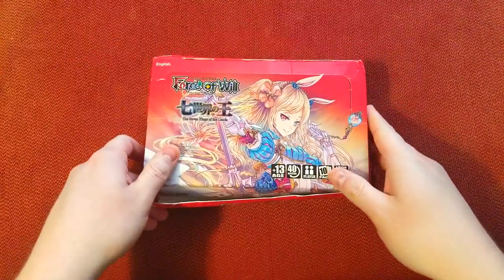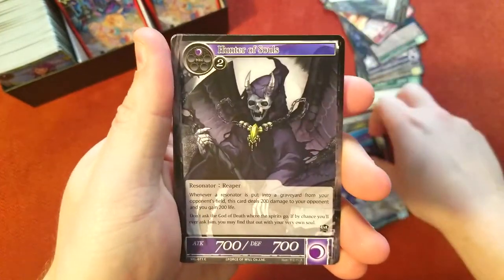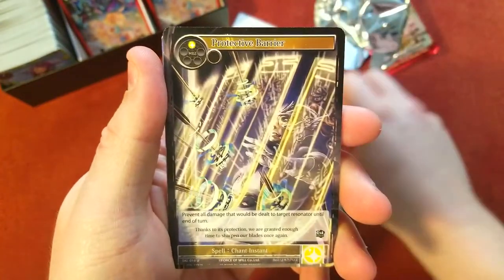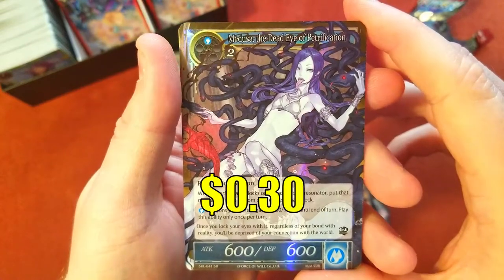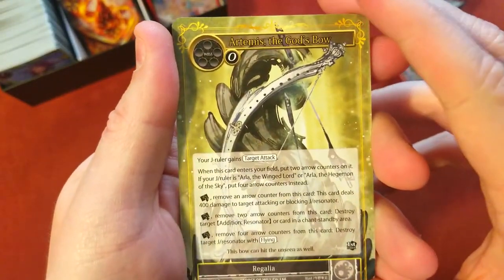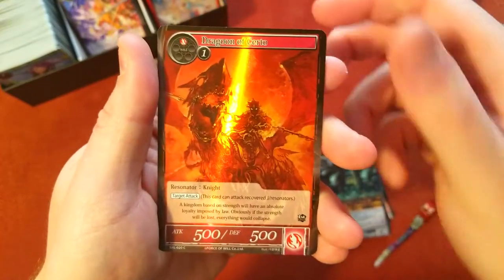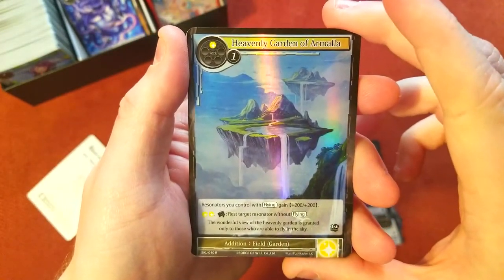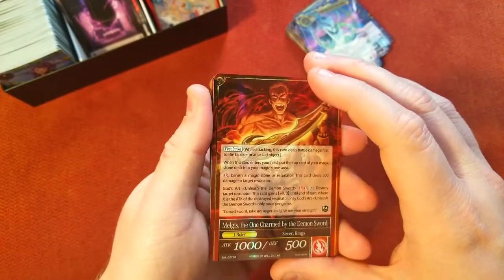Stamped Foils! - Force of Will | The Seven Kings of The Lands | Booster Box #1